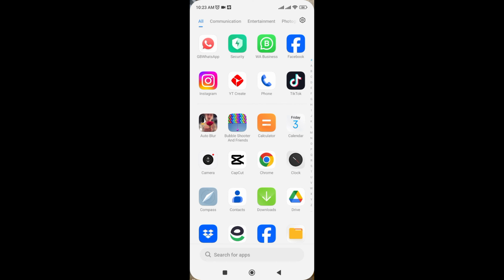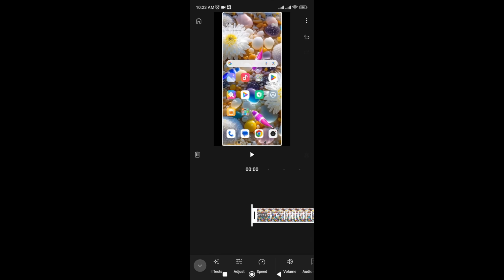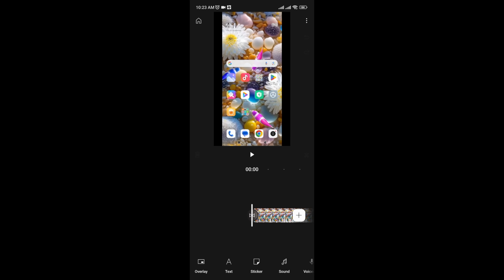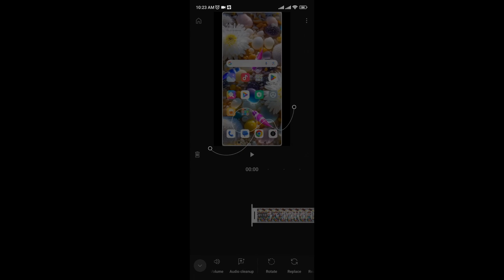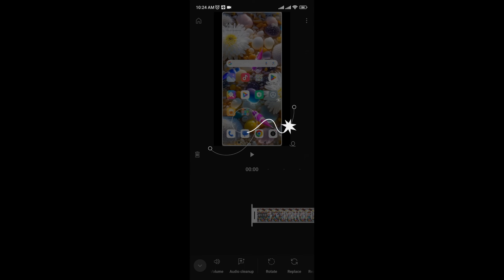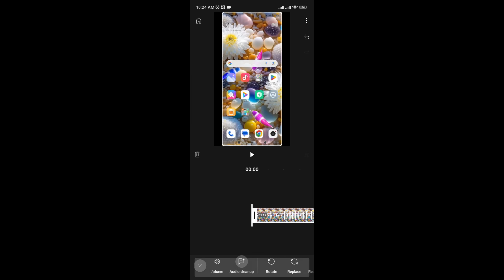How to Remove Unwanted Noise in You Tube Create Application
How to Remove Unwanted Noise in Your YouTube Videos
Create a video description by using main keyword and synonyms of main keyword and relevant keywords provided, and include 3 highly relevant keywords under the heading "Queries Solved." Additionally, provide 3 hashtags. In the title, cover as many keywords as possible within a maximum of 100 words. Optimize the descriptions with headings and keywords to enhance search engine rankings and attract organic traffic.